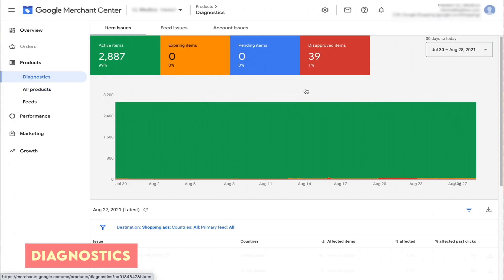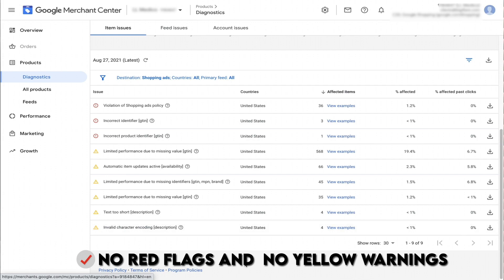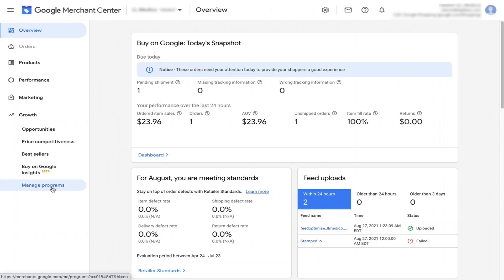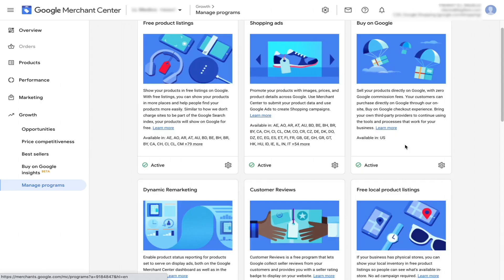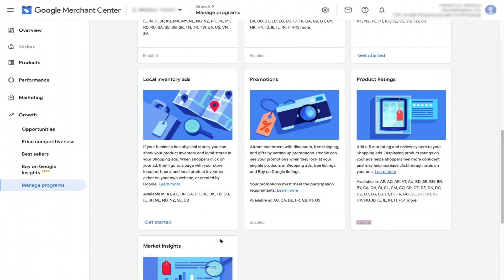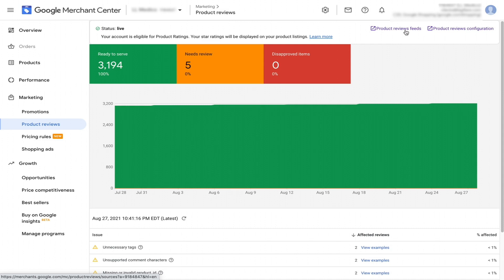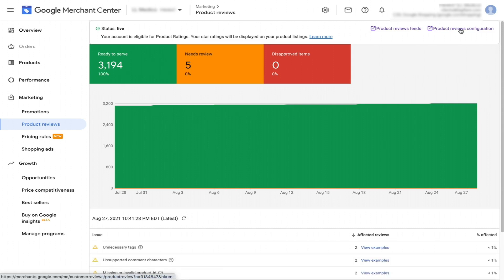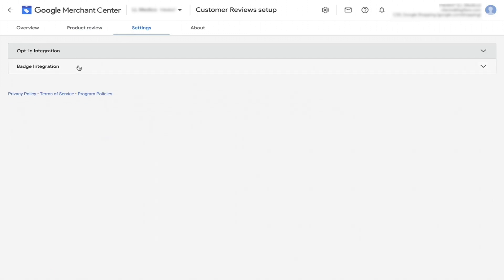The $50M Google Shopping Ads Playbook (2021)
Learn the exact playbook my team and I developed to manage over $50M in Google Shopping Ads revenue.
My playbook is in an easy to follow checklist format. I will teach you how to use each point on the checklist, and I’ll even give you a useful cheat sheet at the end that you can copy and paste.
At my agency Big Flare we manage Google Shopping Ads campaigns making more than $50M in annual revenue, and this is the exact checklist we run through on every single one of our campaigns.
Every Shopping Ads campaign needs to start on a strong foundation if you want to build it for success, and that foundation is exactly what this playbook is all about.

🕑 Timestamps:
0:00 Introduction
1:01 Chapter 1 Google Ads
5:13 Chapter 2 Google Merchant Center
10:55 Summary & Conclusion